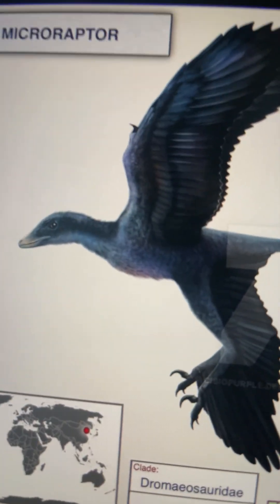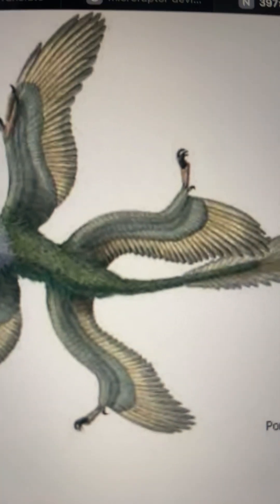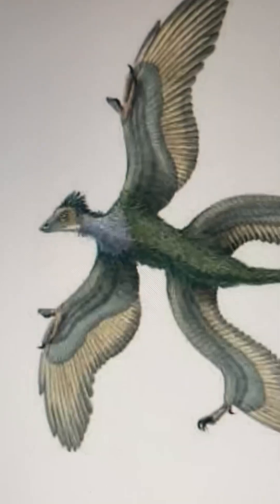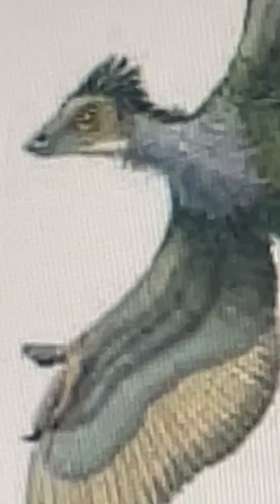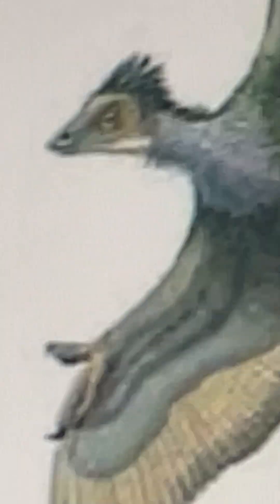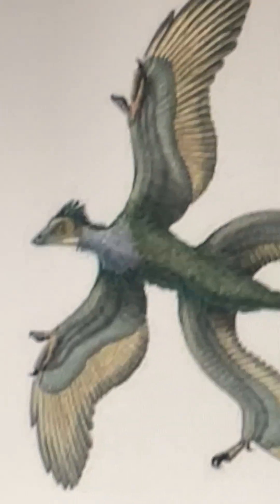Evolution of Microraptor ▪️